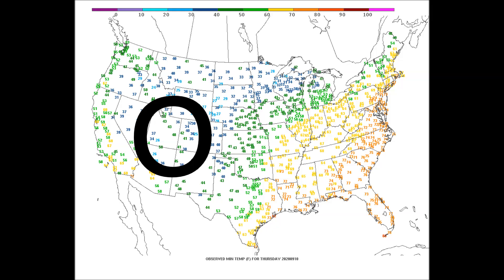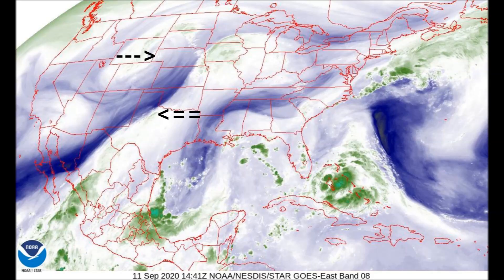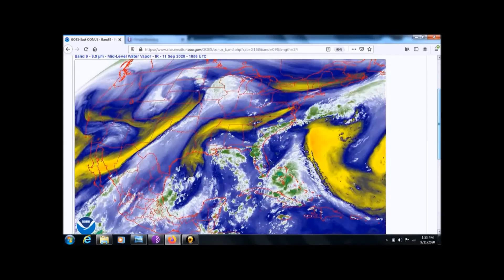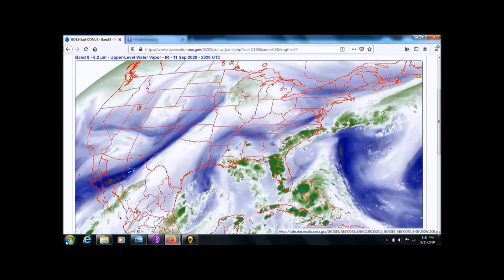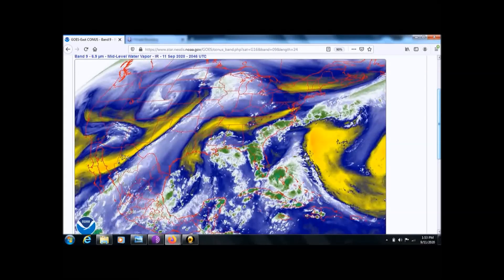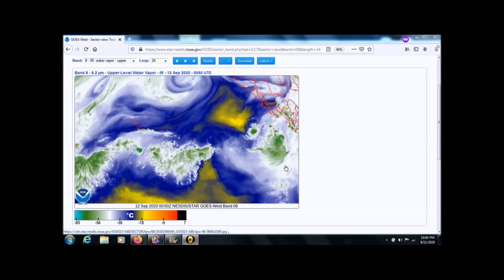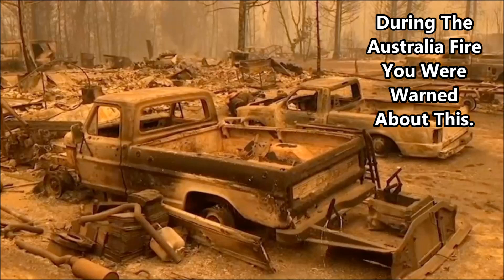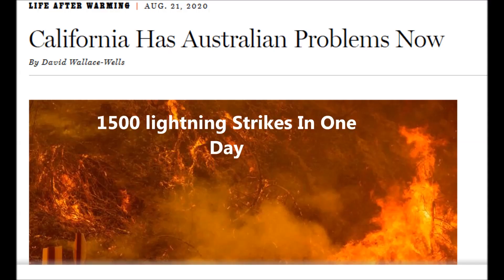Sneaky Cold Front Stalls! Taking out Crops at Elevation. Weather Wars.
This applies to elevations above 5k feet.